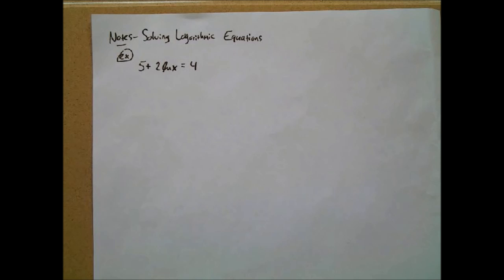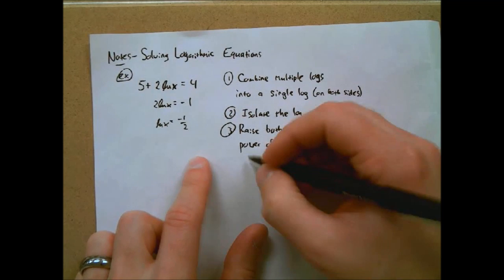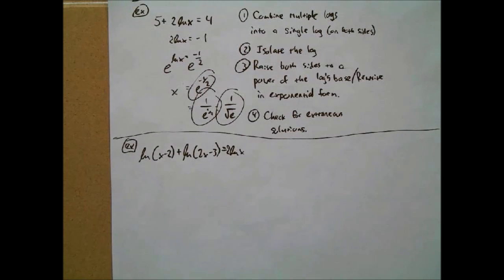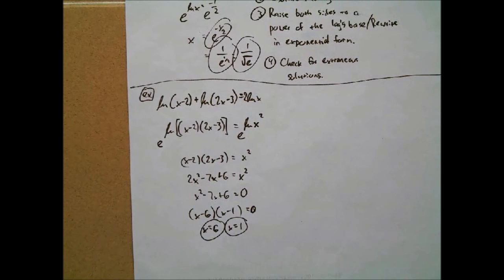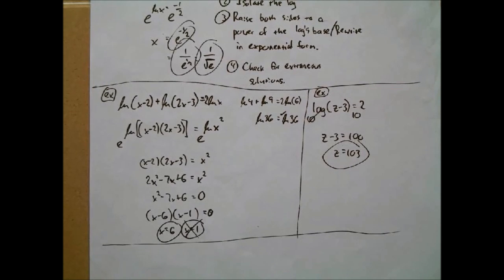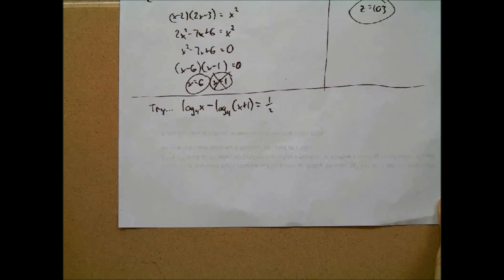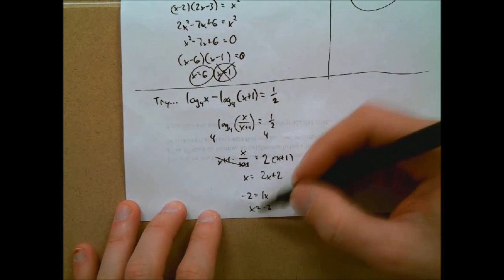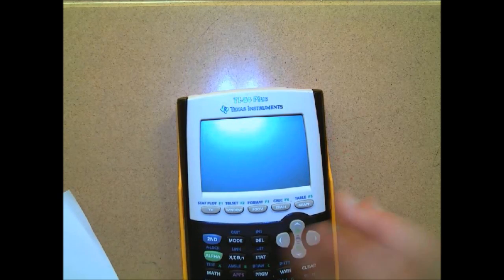10/31/2018 Solving Logarithmic Equations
HW: see attached worksheet (see google classroom) AND Population Project